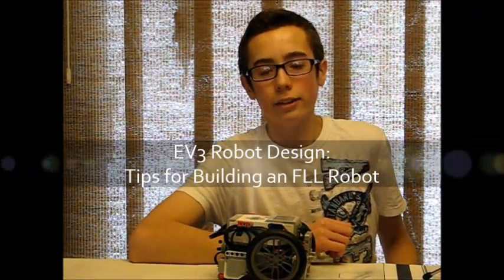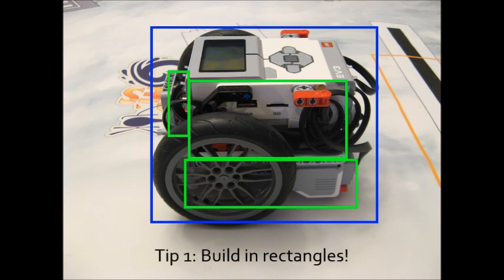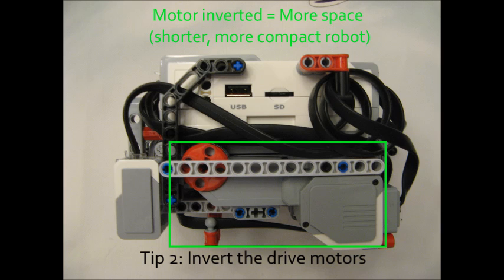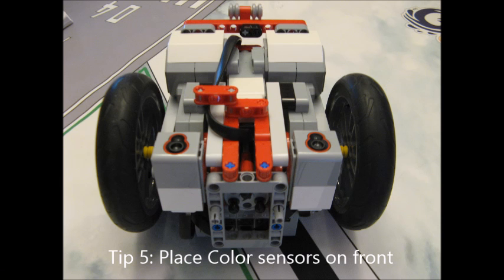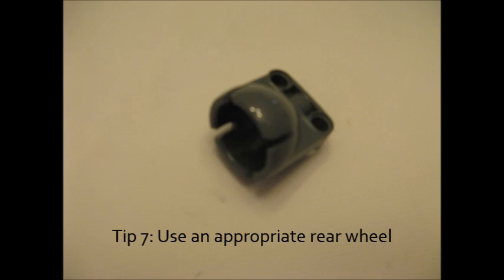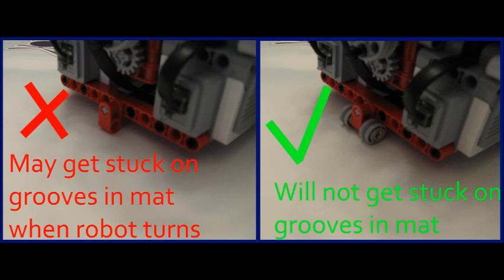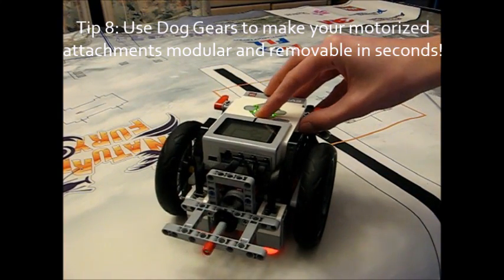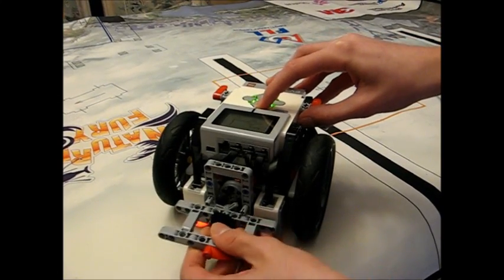How to Build an FLL Robot - 8 Simple Tips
This EV3 robot design tutorial is going to give you eight very important tips on how to build an FLL robot. This is going to be extremely useful for any FLL teams, rookie or expert. Please note that these tips are based on my FLL experience. I am not trying to force anything onto you, I only want to give you suggestions; If you know a better method, by all means try that instead!